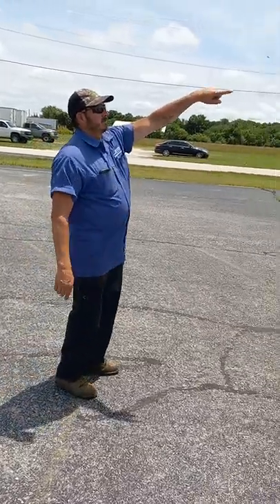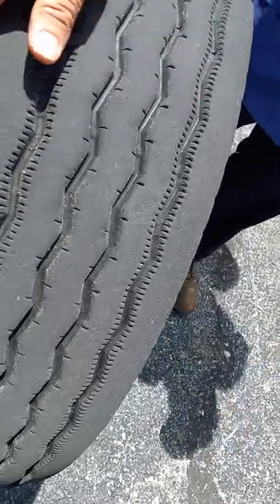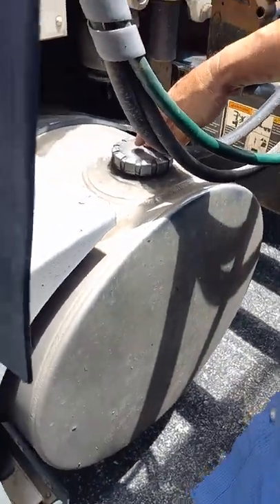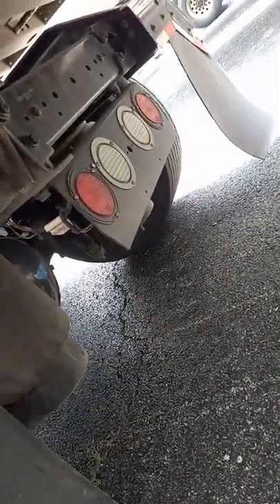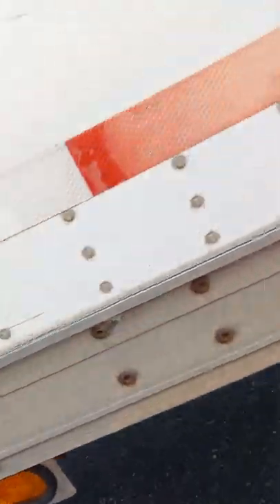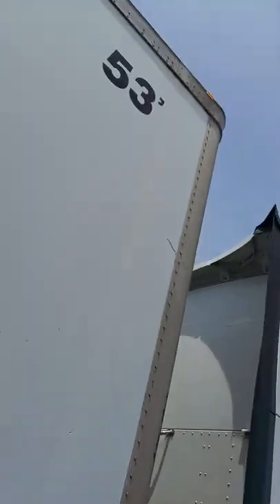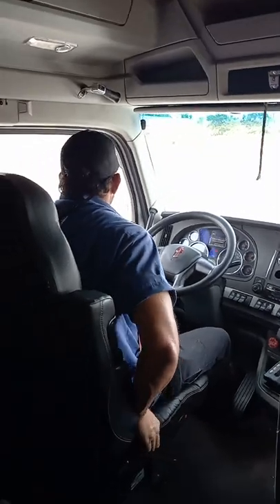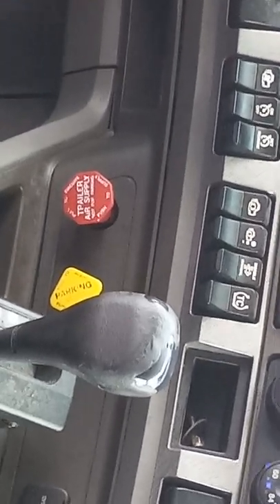Pre trip inspection from Crowder College!!!